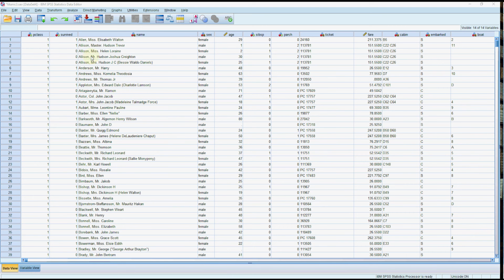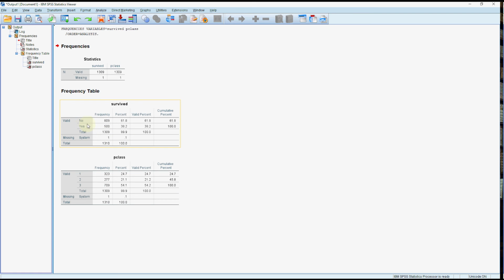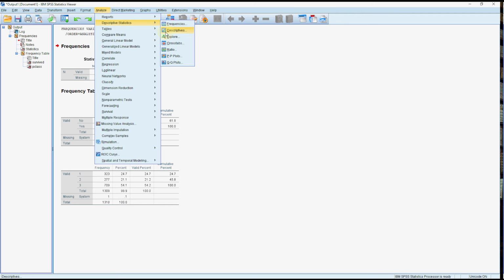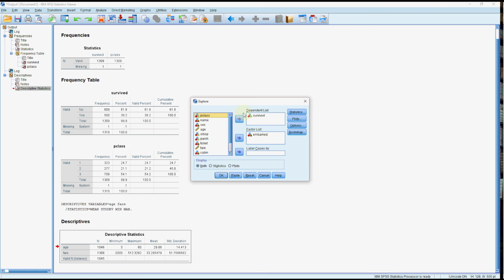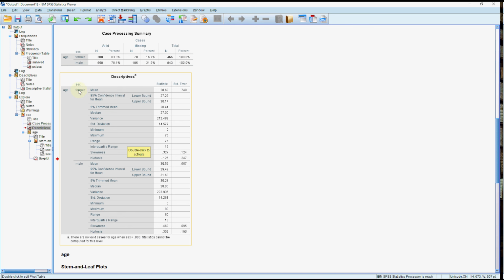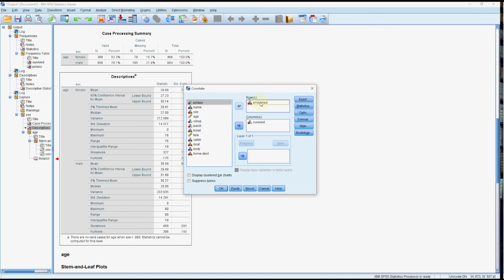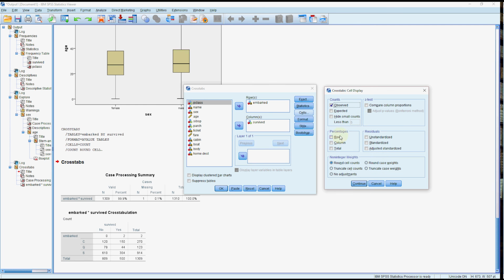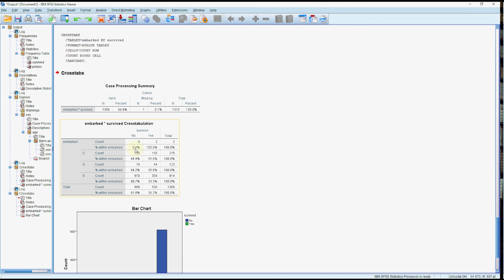SPSS: Descriptive Statistics